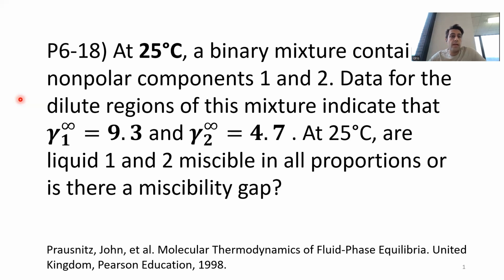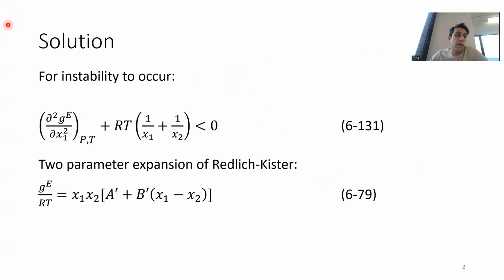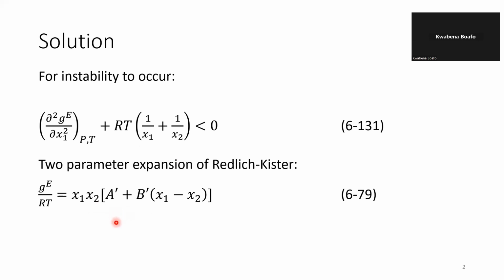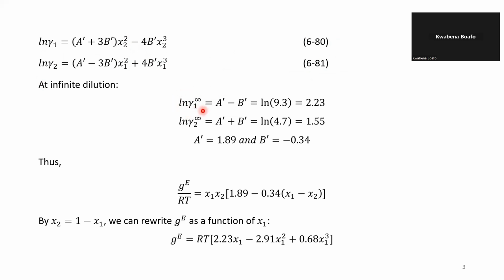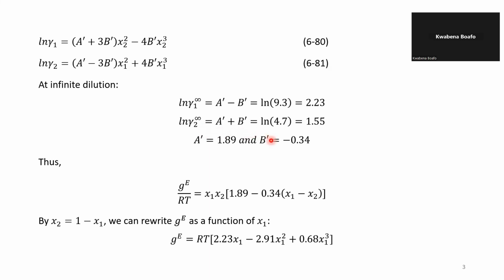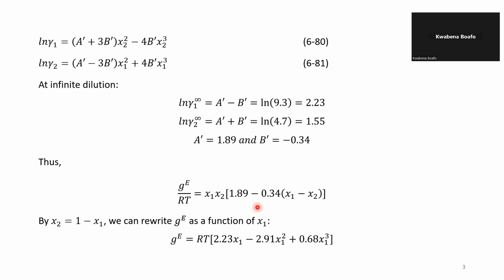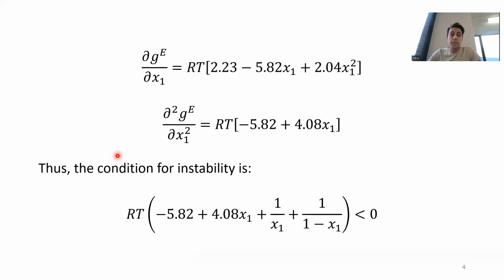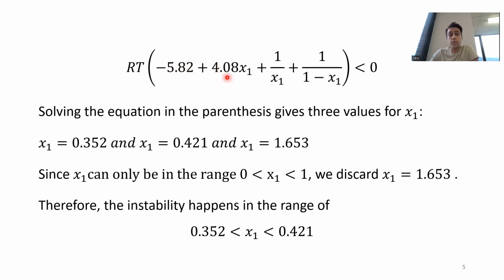IT KB Thermo project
This is the presentation of the solution to problem 6-18